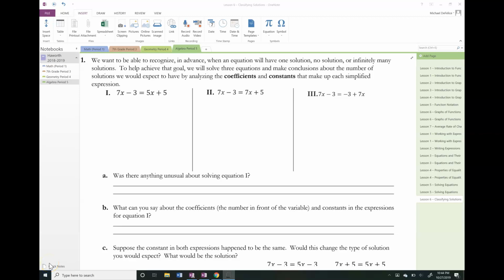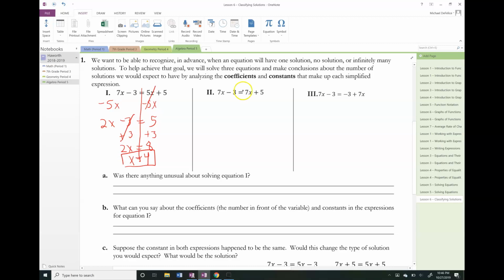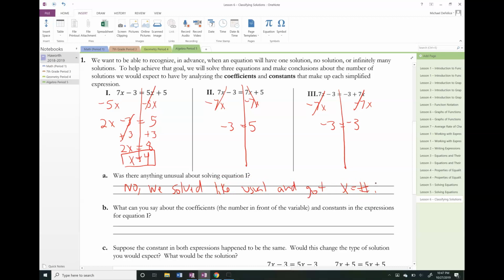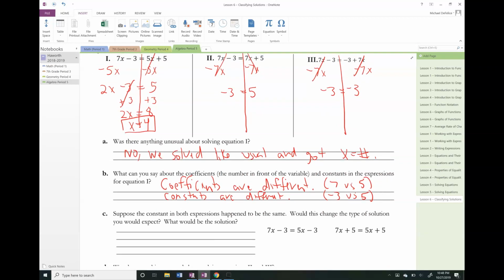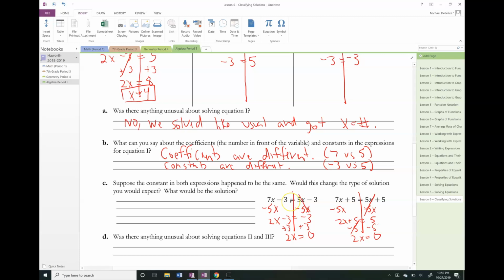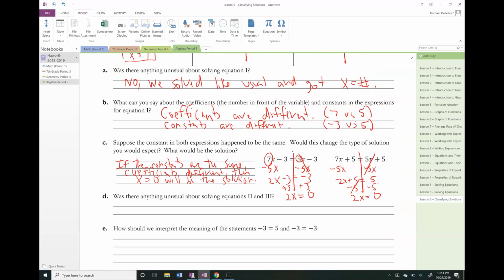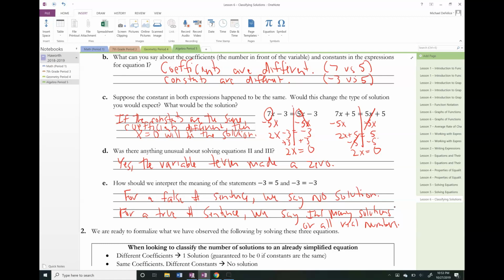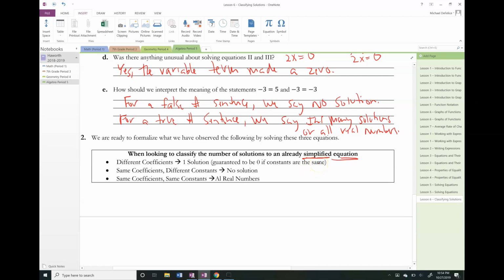Classifying Solutions to an Equation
In this video, we take a look at determining whether an equation will have one solution, no solutions, or infinitely many solutions by analyzing the coefficients and the constants that make up each of the expressions.

If you found the video or the resources I've provided helpful, I would appreciate any donations